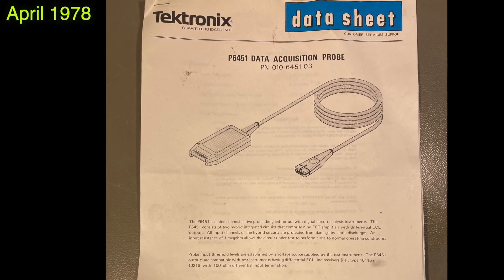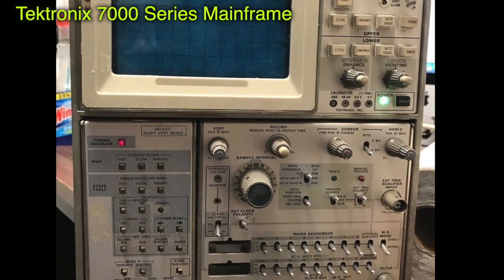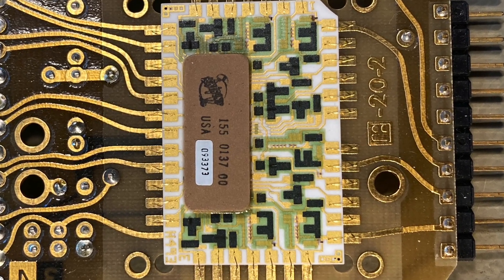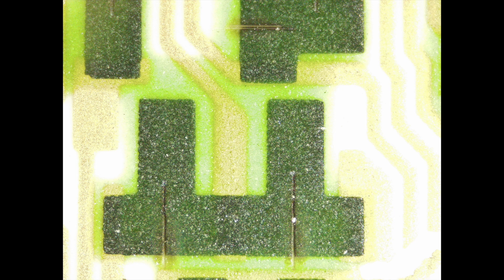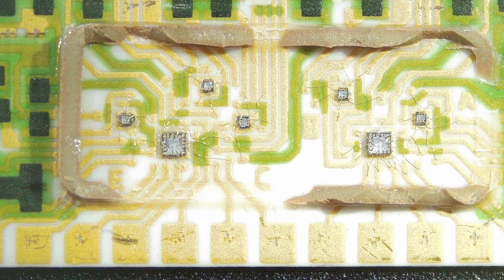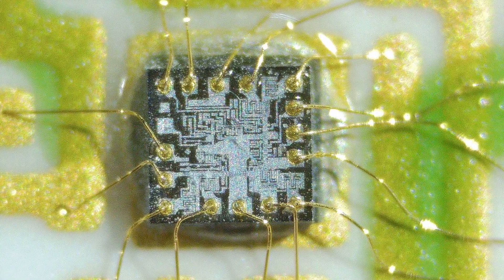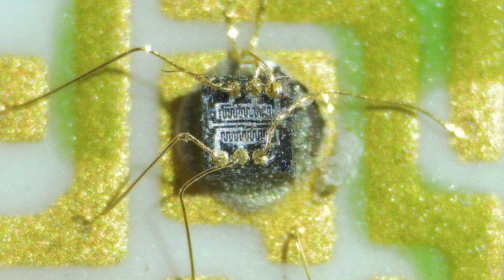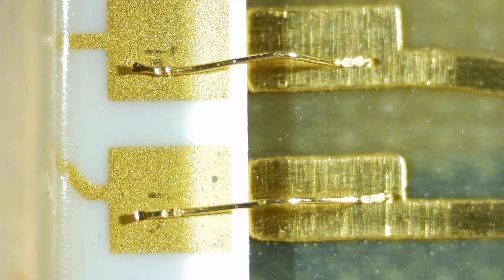Beautiful Tektronix probe chip (PWJ270)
The Tektronix P6451 Logic Probe from 1978 has some amazing features inside. just have a look, it's nice :-)
Oops, a mistake... I said there is one hybrid for 10 channels and that's wrong. There are two hybrids in each probe, 5 channels each. That's why one hybrid has 5 small chips...